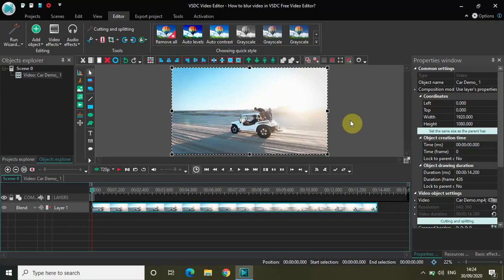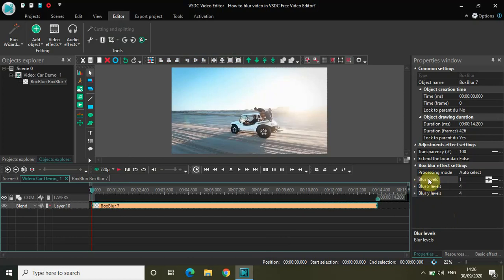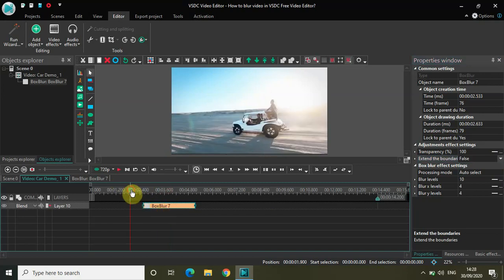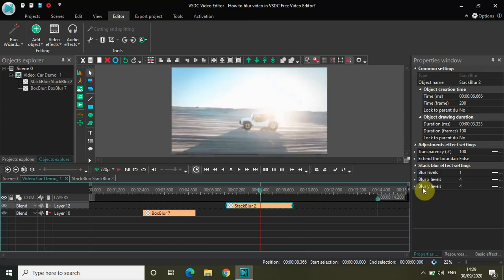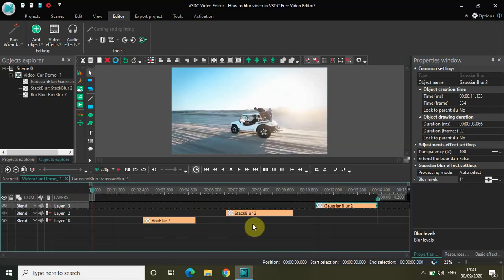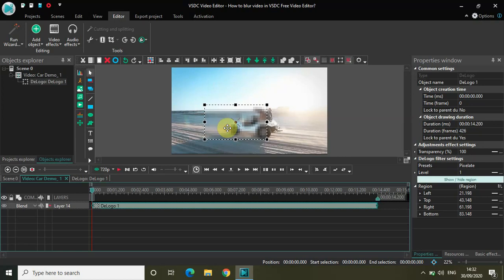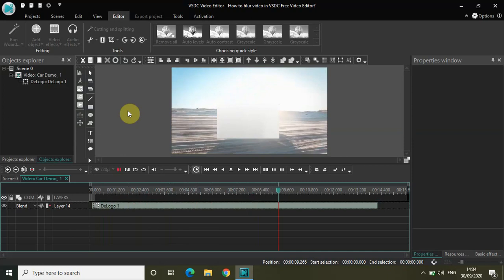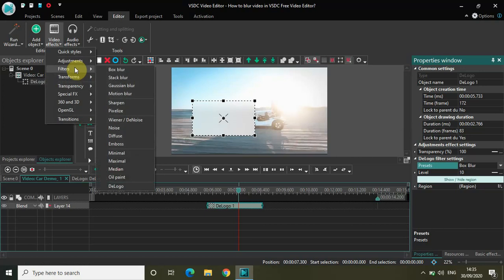How to blur video in VSDC Free Video Editor?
VSDC Video Editor Beginner Tutorial - In this video,I show you how to blur a video or part of a video in VSDC Free Video Editor. VSDC has couple of options to blur video like box blur,stack blur,gaussian blur and motion blur.In this video,i talk about box,stack and gaussian blur and I also discuss the DeLogo filter.Watch the full video till the end to know more.